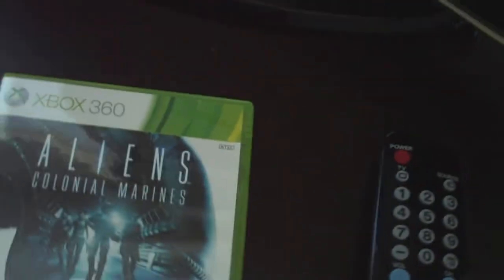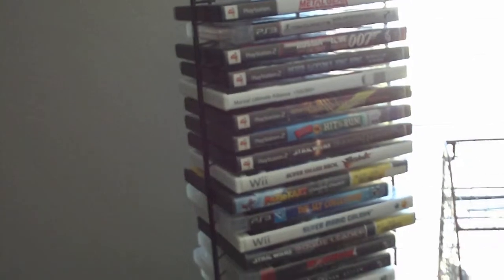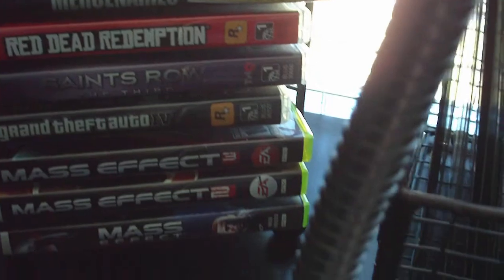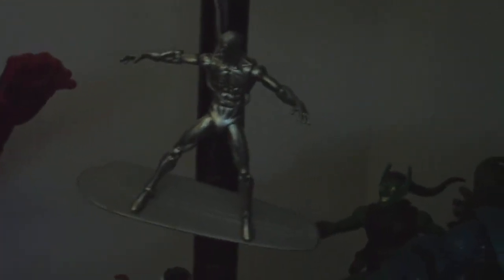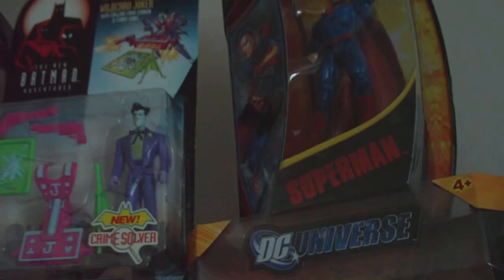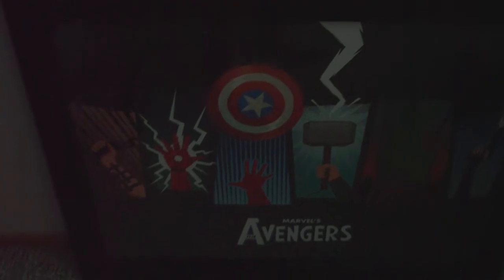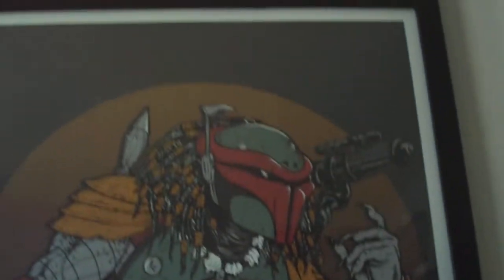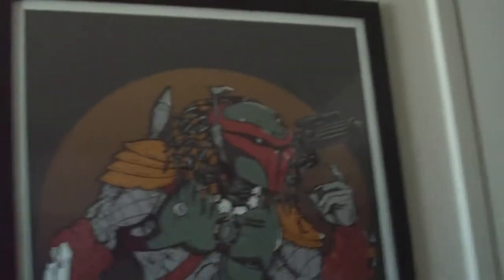Collection Room Update #4